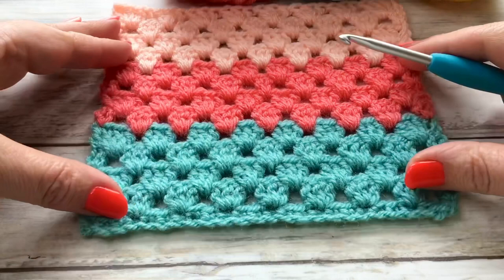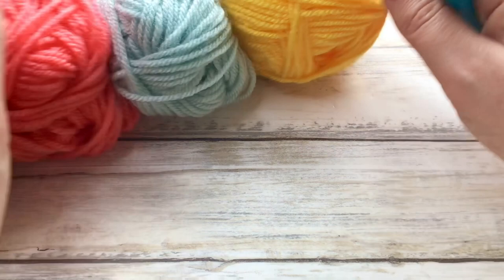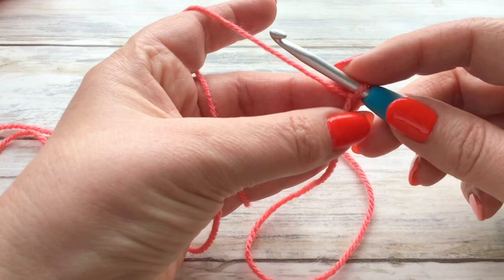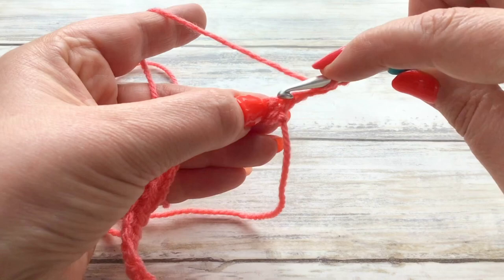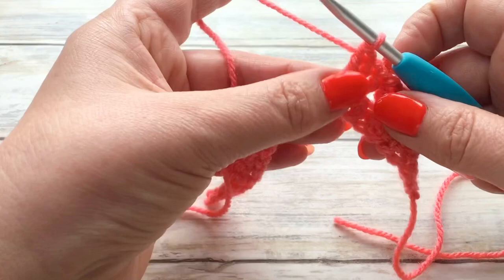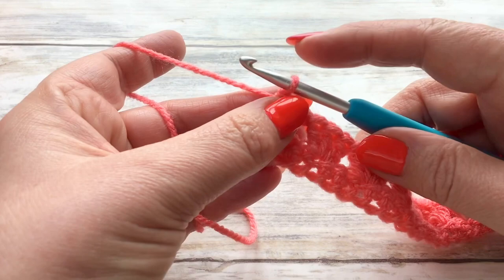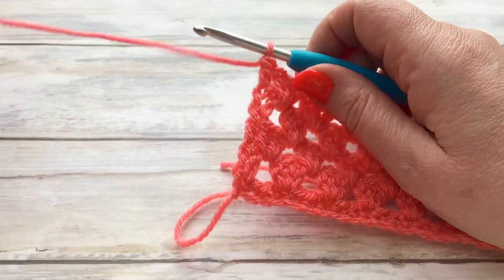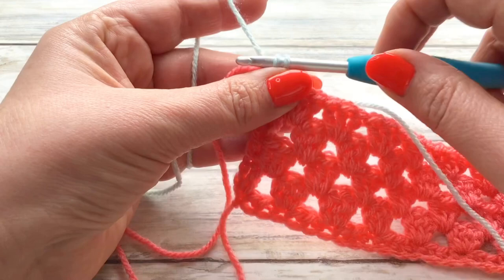Crochet the Granny Stripe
Let me show you how to crochet the Granny Stripe pattern.  An easy to follow 2 stripe repeat, this pattern can be made up into scarves, blankets, cushions and whatever else you fancy.  So do have a go and let me know how you get on in the comments below …. Enjoy 😉 xx

I used Stylecraft Special DK in the colours Shrimp, Duck egg and Sunshine.

My original swatch was made up using Sage, shrimp and apricot.

Weekly Vlogs ...

Crochet Tutorials ...

Sewing tutorials ...

Here are my details .